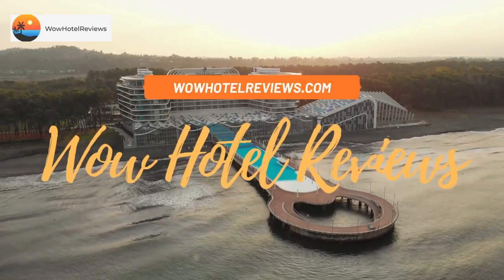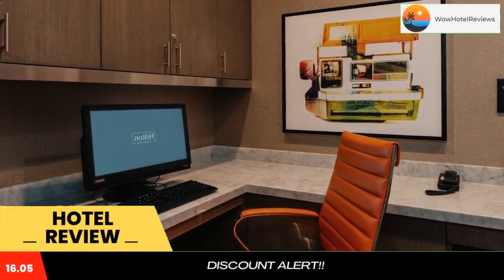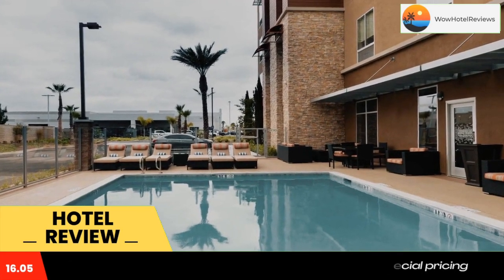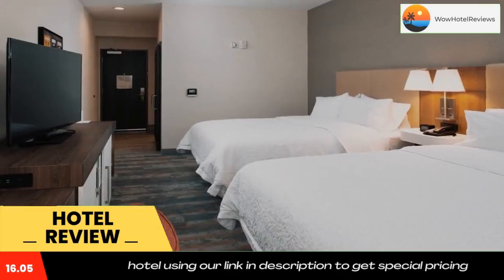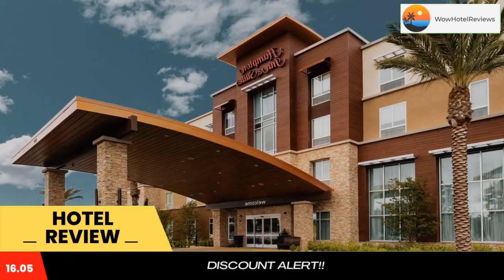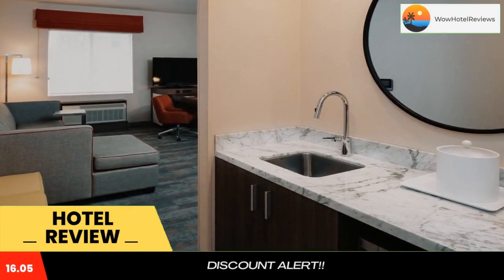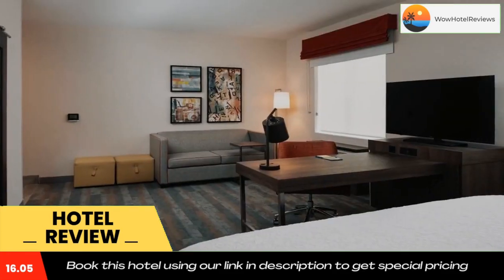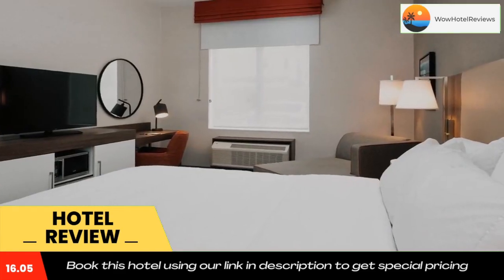Hampton Inn & Suites Buena Park Review - Buena Park , United States of America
Hampton Inn & Suites Buena Park

Located in Buena Park, 2.5 miles from Knotts Berry Farm, Hampton Inn & Suites Buena Park has accommodations with an outdoor swimming pool, free private parking, a fitness center and a shared lounge. Featuring a terrace, the 2-star hotel has air-conditioned rooms with free WiFi, each with a private bathroom. The hotel has a hot tub and a 24-hour front desk.
The rooms at the hotel come with a flat-screen TV with cable channels and a safety deposit box. At Hampton Inn & Suites Buena Park rooms have bed linen and towels.
The accommodation offers a buffet or American breakfast.
You can play tennis at this 2-star hotel, and the area is popular for snorkeling.
A business center and vending machines with snacks and drinks are available on site at Hampton Inn & Suites Buena Park.
Anaheim Convention Center is 8.5 miles from the hotel, while South Coast Plaza is 17 miles from the property. The nearest airport is Long Beach Airport, 12 miles from Hampton Inn & Suites Buena Park.